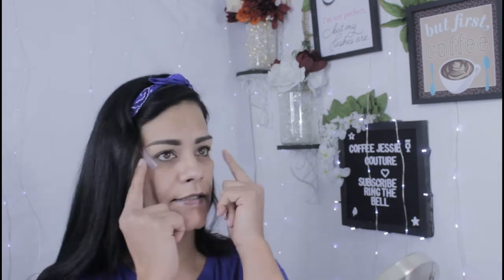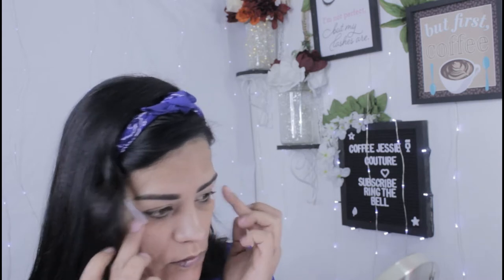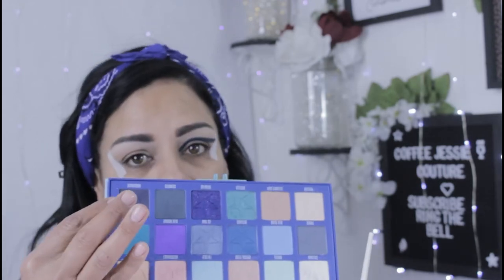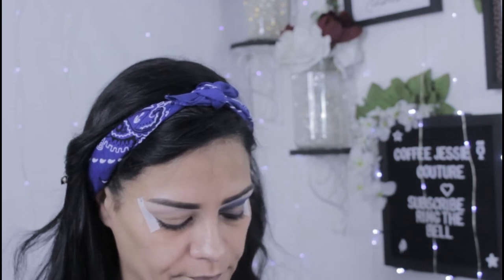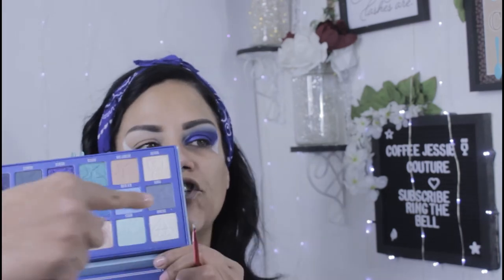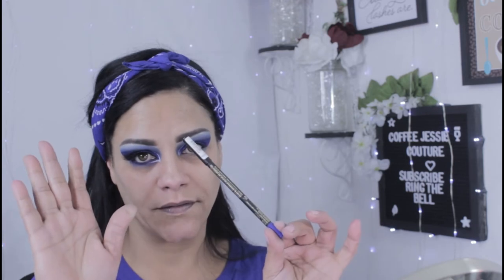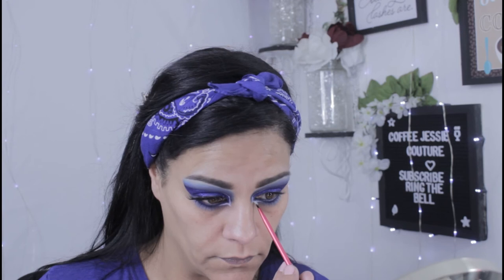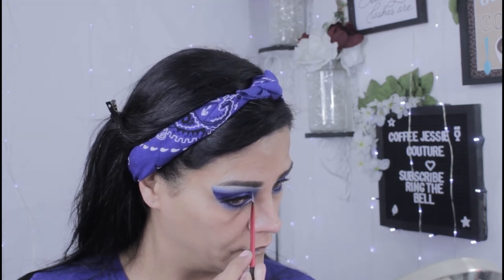PANTONE COLOR: CLASSIC BLUE WITH BLUE BLOOD, JEFFREE AHEAD OF THE GAME: SPOOKY AF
PANTONE COLOR 2020 CLASSIC BLUE, JEFFREE STAR ALWAYS AHEAD OF THE GAME WITH BLUE BLOOD

I want to thank you guys for stopping by
If you have any questions, use you comment section,
These are the Makeup Products:
IURBAN DECAY ONE AND DONE: MED/TAN

ESTEE LAUDER: DOUBLE WEAR INSTA FIX 3NW

JEFFREE STAR PEACH CORRECTOR

NIKKIA JOY FACE POWDER: TRANSLUCENT

MAKEUP GEEK BLUSH: XOXO

PRETTY VULGAR HIGHLIGHTER

GERARD COSMETCIS SLAY ALL DAY: COCONUT

MELT COSMETICS: MUERTO SHADE PALETTE

MAC LIP LINER

COVERGIRL LIPGLOSS

LA GIRL LINER: COBALT

MORPHE BLACK LINER

COVERGIRL NEW MASCARA, SHHH NEW VIDEO

DUO GLUE

Mailing address:
 Jessie Alfonso

I am a single divorced, disabled, Breast Cancer Survivor,  with multiple Illnesses as well, Vet and MOM (MOST IMPORTANT) to three beautiful kids whom I am very humbled to have in my life and without them the fight would have left me a long time ago.
A life of pain, and hurt by those who are suppose to protect you. Losing my sister 3yrs ago threw me into a horrible place, and the seizures started.  I tried therapy, medication and I felt disconnected,  rather than better. My kids introduced me to YouTube where I drowned myself in it. Then started a Channel realizing that when my kids were not around I didn't need to be alone, I could connect with people even though it was through a phone, a camera ect.. and bit by bit found so many sharing my hurt, fears, anxiety,  loneliness and deep rooted sadness for feeling like a failure to my kids for feeling the way I did. Beauty helped me feel pretty,  I could share my love, knowledge,  and learn, as well as make friends whom I value.
So please come join this journey with me.
NO JUDGEMENT,  NO POLITICS,  NO HATE, NO SHADE, NOTHING NEGATIVE, ITS A SAFE PLACE TO BE OURSELVES AND HELP AS WELL AS UPLIFT EACH OTHER.
I TOOK A YR OFF AFTER MY MOM PASSED AWAY, and I AM BACK READY FOR SOME BAD ASS TIME.

CAMERA: CANON T6I, STANDARD KIT LENS
AMAZON RING LIGHT
2 SMALL SPACE SIDE BOX LIGHTS
HOMEMADE BACKDROP WITH WHITE MATERIAL
DOLLAR STORE LIGHTS

ALL PRODICTS PURCHASED BY ME GIFTED TO ME FROM FRIENDS.